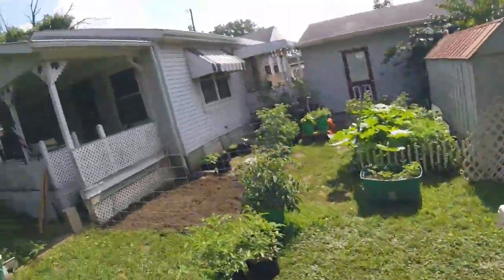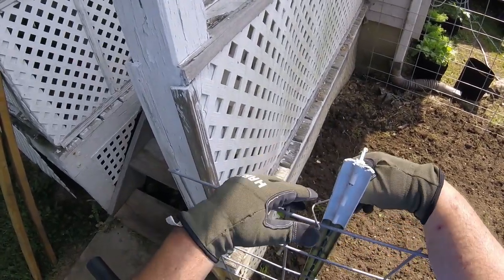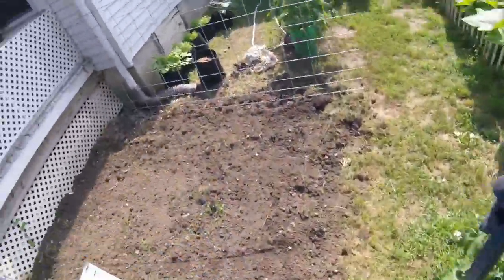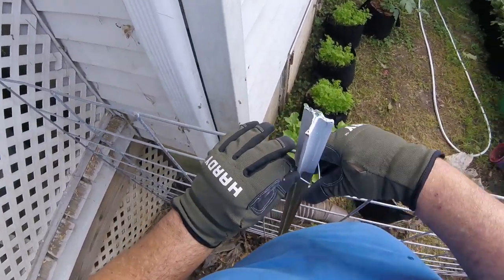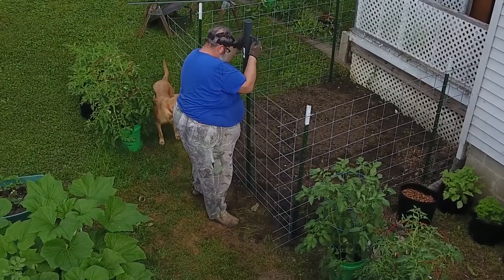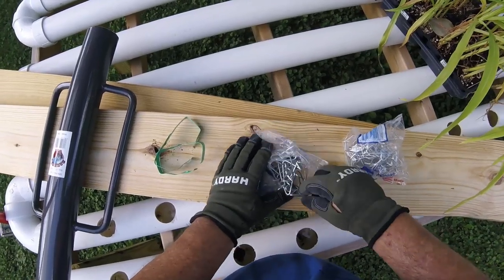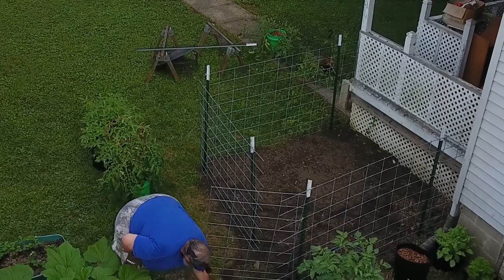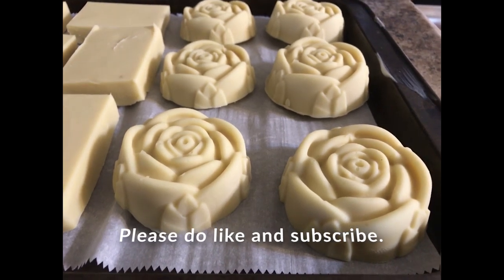Putting the "Lock Down" on the veggies.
to order. be sure to specify what you want and leave us your shipping address in the comment section.
Prices:
one bar $6 all prices include shipping
Three Bars $17
5 Bars $25
Join our Soap of the month club. 13 bars plus a special gift for $50.00

We have Merchandise.